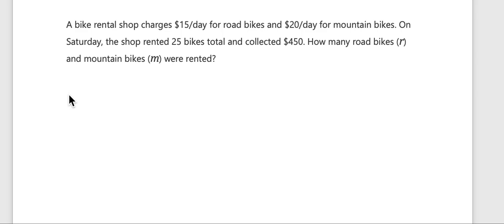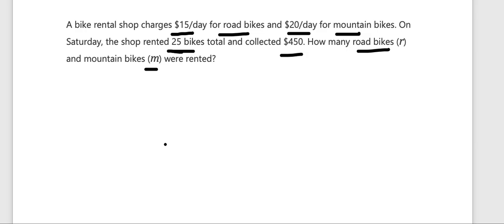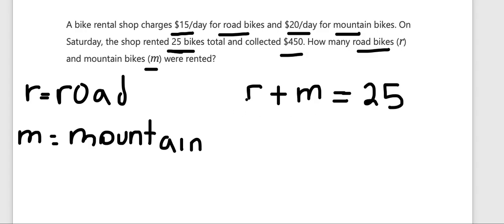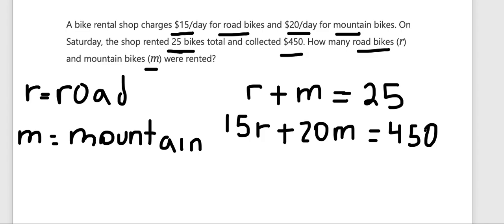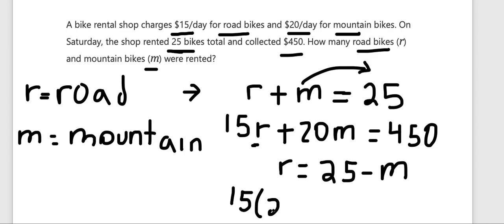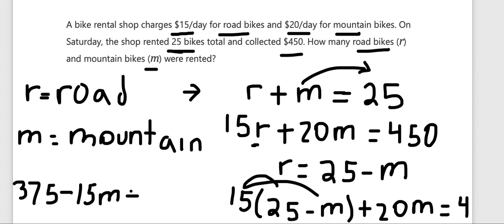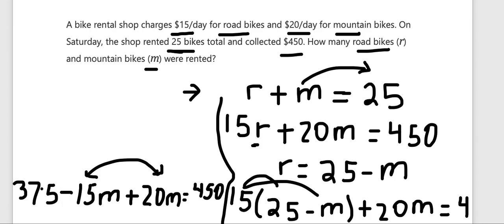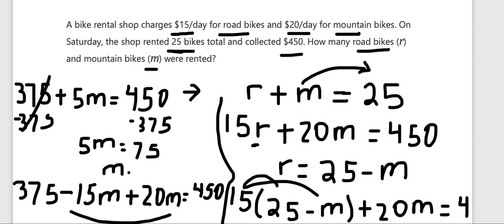SAT Math practice-system of equations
Write and solve a system of equations from a word problem